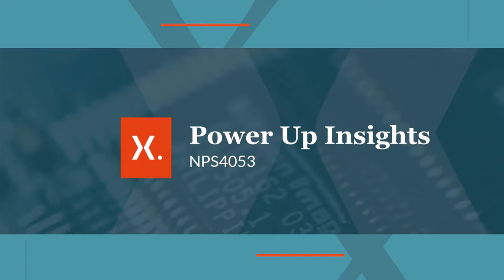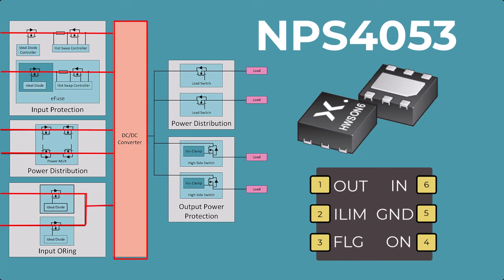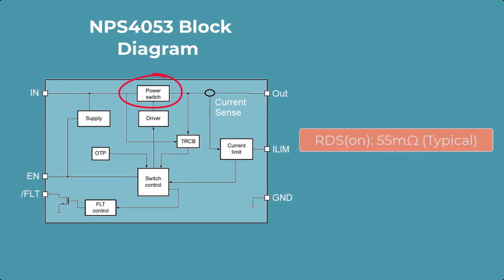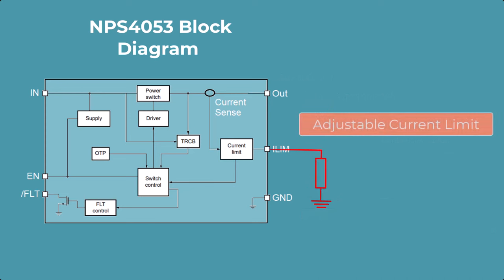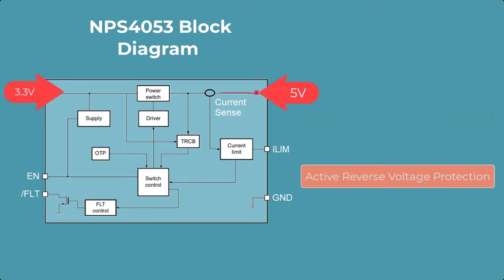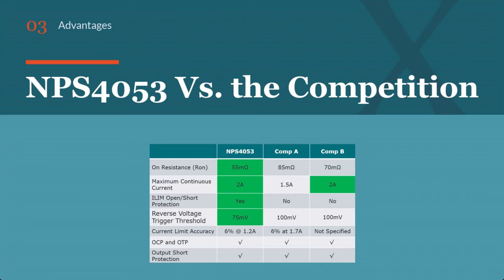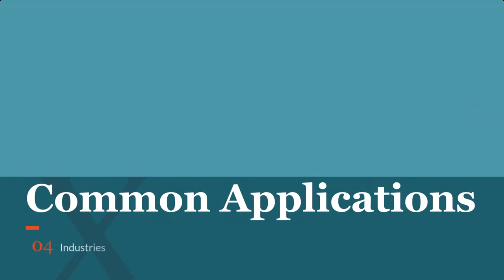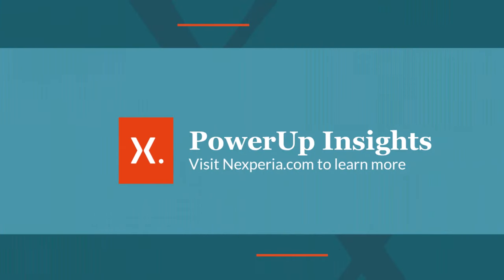Power Up Insights NPS4053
The NPS4053 is our first load switch. It's a high density Integrated Circuit (IC) designed to provide a smaller footprint and superior system protection to help increase system reliability and ensure safety. The device is optimized for application in portable devices such as notebook computers, desktops, docking stations, and automotive infotainment systems.

Load switches are essential components in the operation of a wide array of modern electronic systems. They play a crucial role in managing current/voltage in a controlled manner from source to the load. In a typical power chain, the NPS4053 is commonly positioned closest to the load for power sequencing and inrush-current control, and shutting off power islands to conserve power, making it especially valuable in battery-operated equipment. This monolithic solution simplifies circuit design and has an 85% smaller PCB footprint than a comparable network of discrete components.